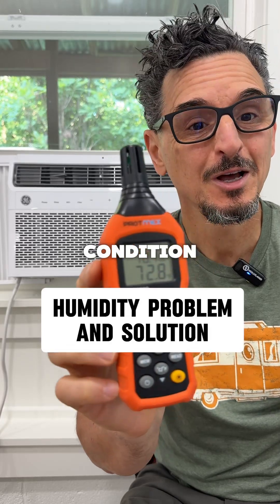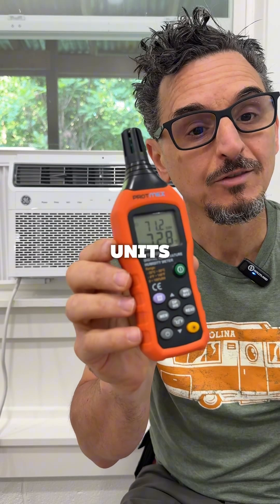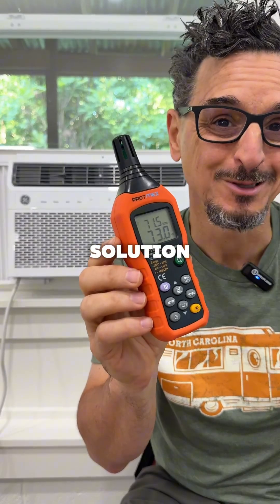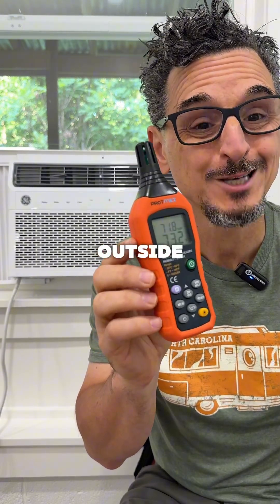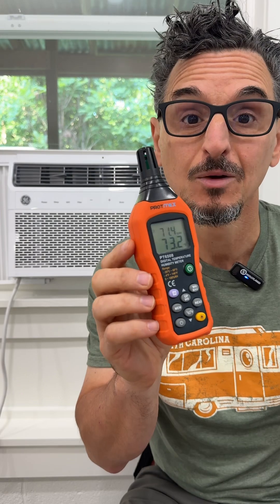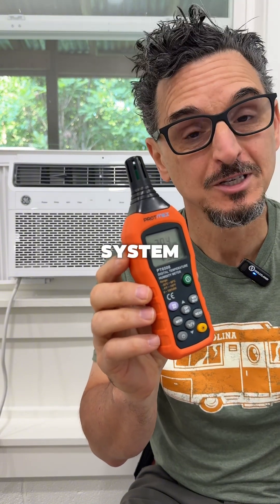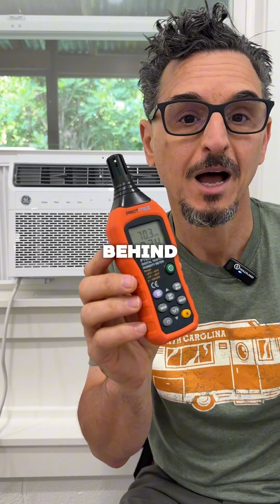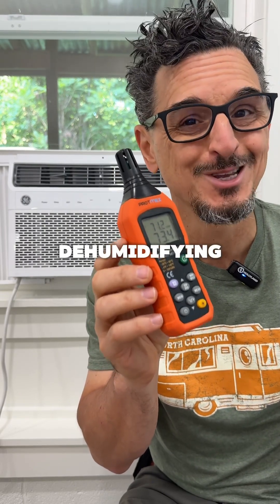Solving humidity problems at part load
Proper humidity management at part-load conditions needs more than basic constant-volume ON/OFF systems. The best solution for small single zone spaces? It’s not window units. The best option is a ductless splits with inverter-driven compressors and variable-speed fans.